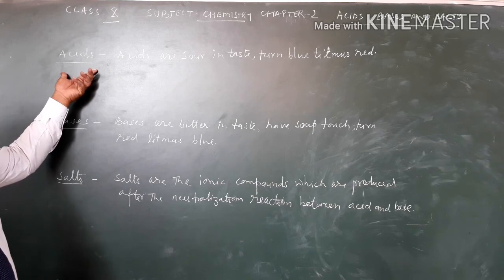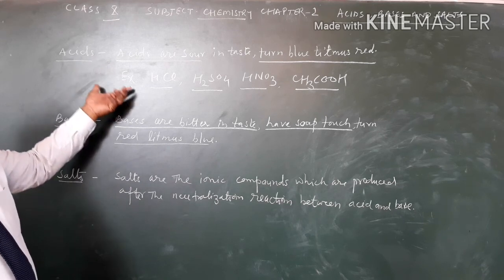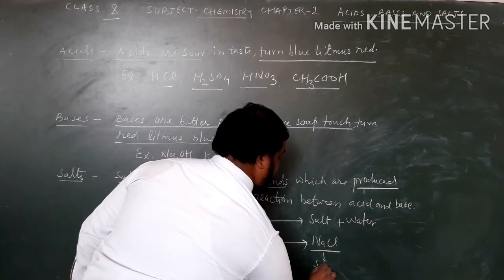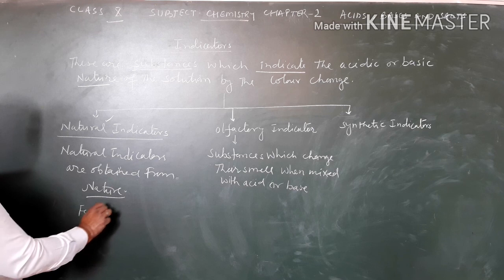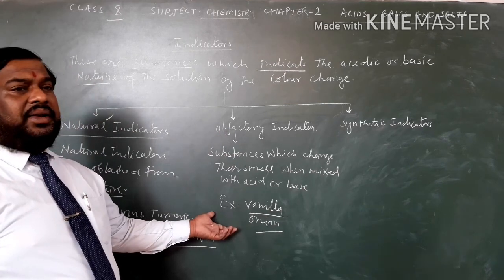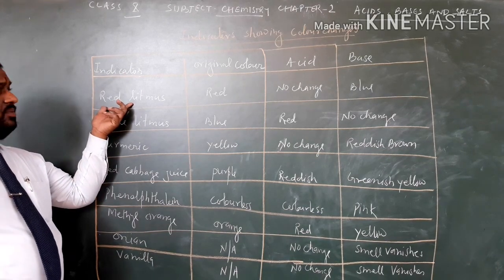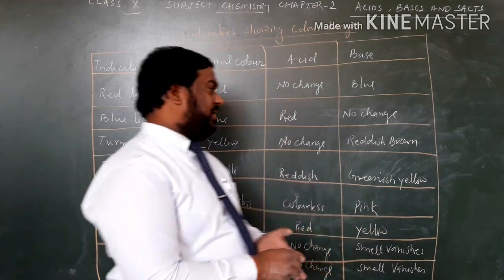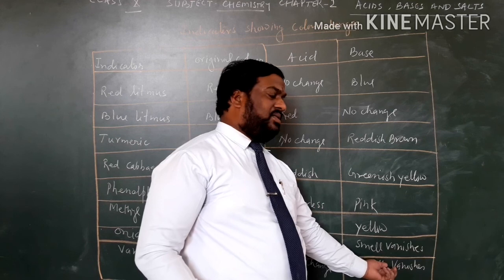Chemistry Class 10th Part-10